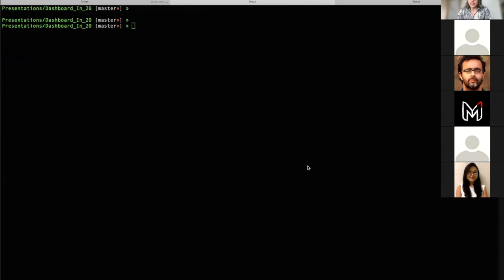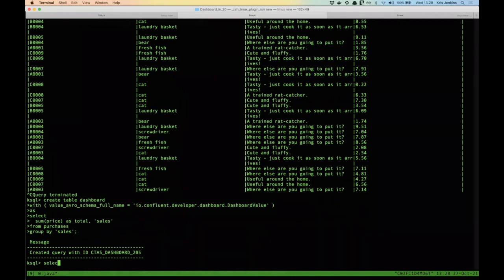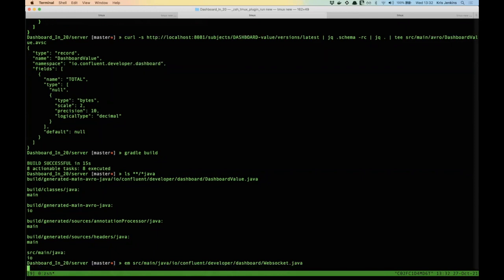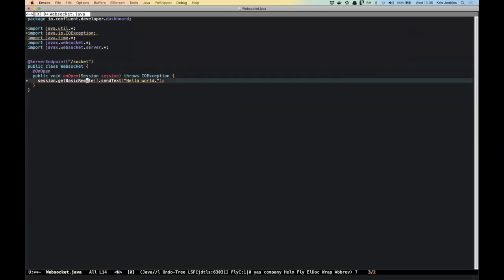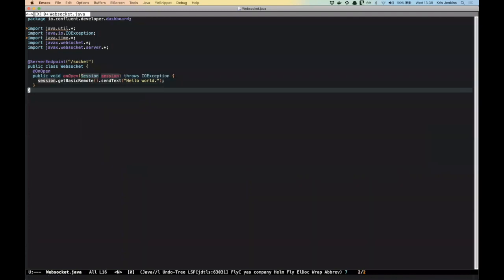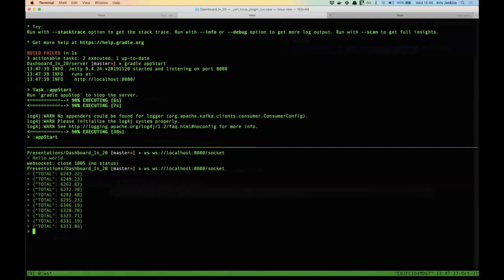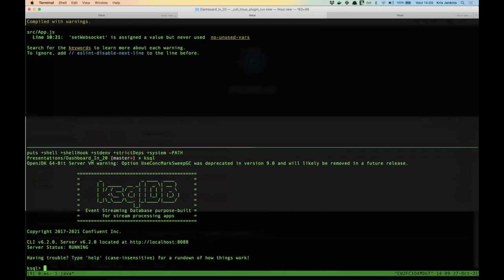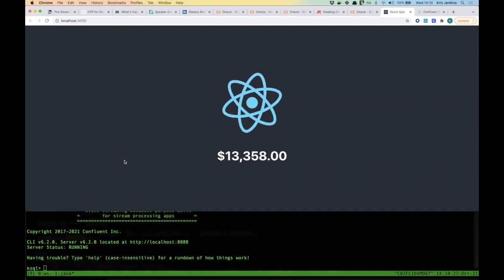Dashing Off A Dashboard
How much can we do with Kafka in 20 minutes of coding?
Let's find out.In this live-coding session we'll build a real-time dashboard from.
scratch. Dancing across three languages - KSQL, Java, and JavaScript -
we'll piece together the skeleton of a dashboard that could serve KPIs
to everyone in your organisation, or just form the basis of your next hacking session.

Speaker Bio:
Kris Jenkins is the former CTO of a gold-trading company, contractor for a number of internet startups, and now Developer Advocate at Confluent. He enjoys anything that makes system architecture simpler and more reliable (like functional programming and event-based systems), and anything that puts the fun back into coding (like meetups, hackathons, and playing with new